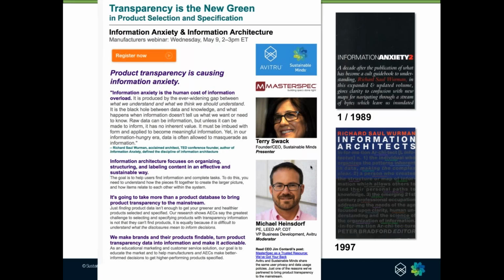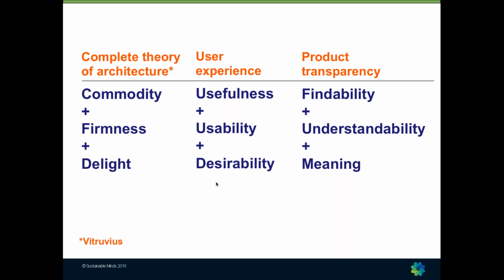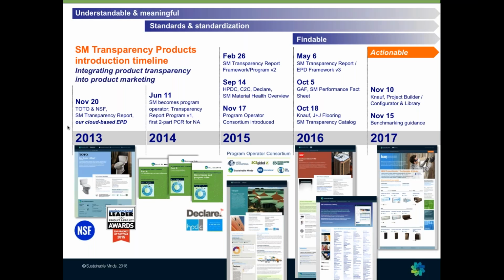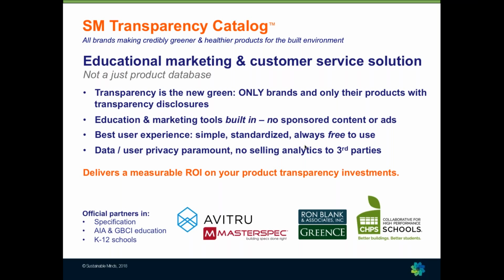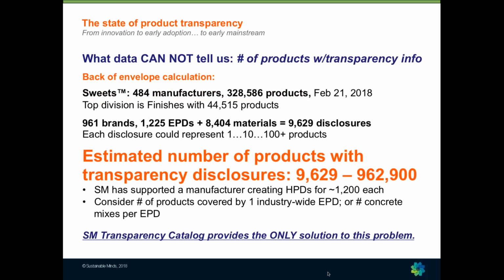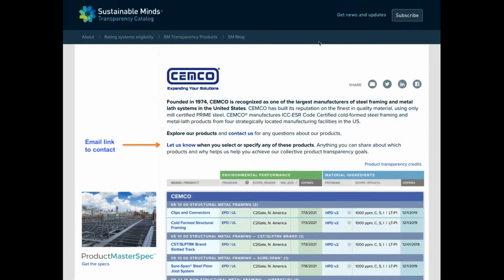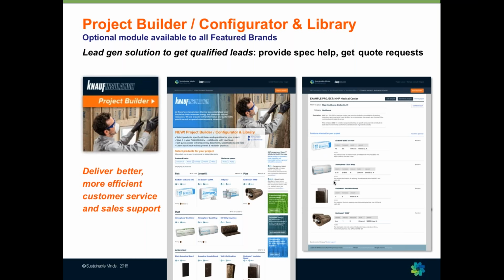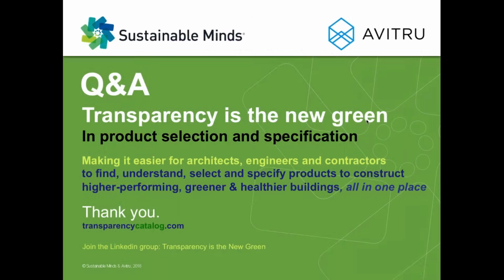For manufacturers: Transparency is the New Green – Information Anxiety in Product Transparency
Information Anxiety & Information Architecture

Product transparency is causing information anxiety:
"Information anxiety is the human cost of information overload. It is produced by the ever-widening gap between what we understand and what we think we should understand. It is the black hole between data and knowledge, and what happens when information doesn't tell us what we want or need to know. Raw data can be information, but unless it can be made to inform, it has no inherent value. It must be imbued with form and applied to become meaningful information. Yet, in our information-hungry era, data is often allowed to masquerade as information."
– Richard Saul Wurman, acclaimed architect, TED conference founder, author of Information Anxiety, defined the discipline of information architecture

Information architecture focuses on organizing, structuring, and labeling content in an effective and sustainable way.
The goal is to help users find information and complete tasks. To do this, you need to understand how the pieces fit together to create the larger picture, and how items relate to each other within the system.

It's going to take more than a product database to bring product transparency to the mainstream.
Just finding product data isn’t enough to get your greener and healthier products selected and specified. Our research shows AECs say the greatest challenge to selecting and specifying products with transparency information is not that they can't find products, it is equally because it is difficult to understand what the disclosures mean to inform decisions.

We make brands and their products findable, turn product transparency data into information and make it actionable.
As an educational marketing and customer service solution, our goal is to educate the market and to help manufacturers and AECs make better-informed decisions to get higher-performing products specified.

Join us to learn about:
-The SM Transparency Catalog's information architecture
-How AECs can use the Catalog to communicate with manufacturers
-How manufacturers can use the Catalog to communicate with AECs
-What Avitru and Sustainable Minds are doing together
-How solution providers' business models inform their product development